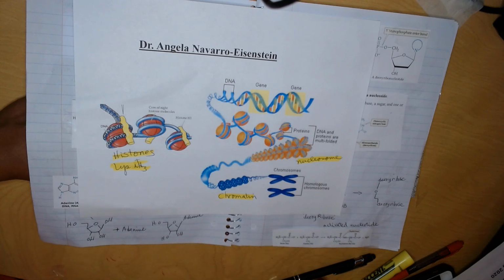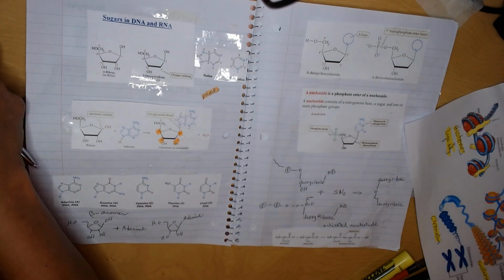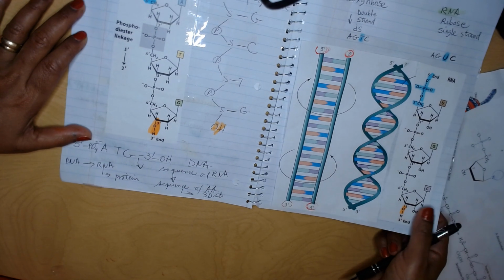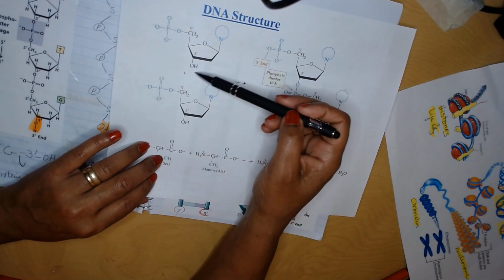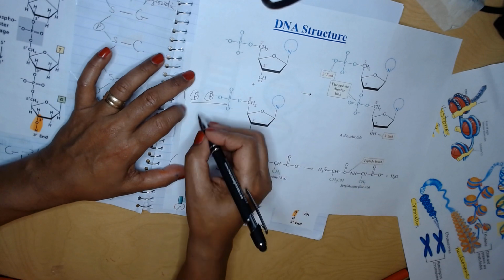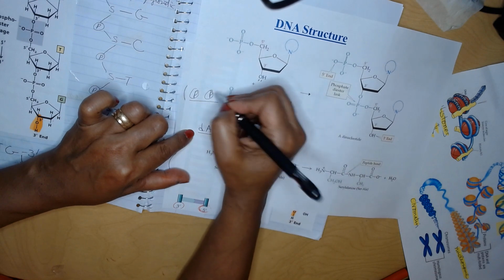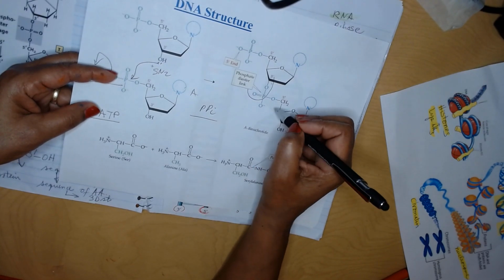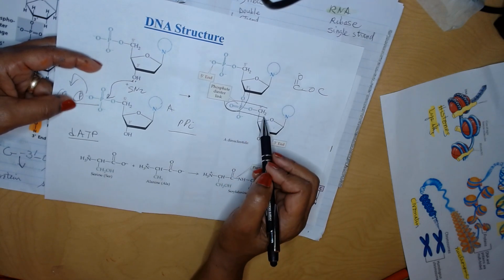Components of nucleic acids